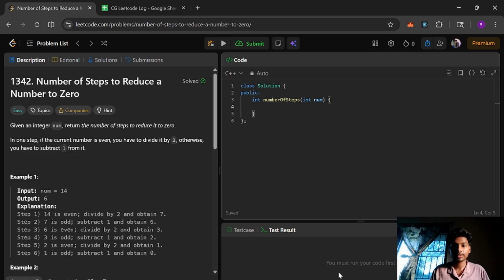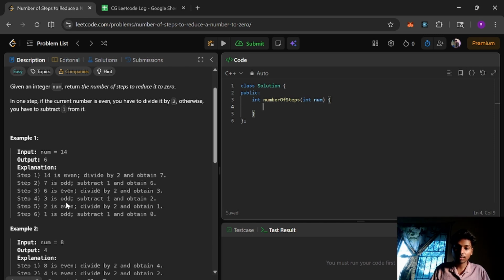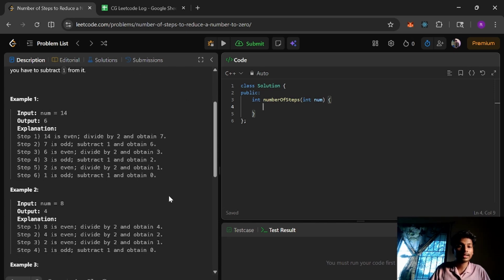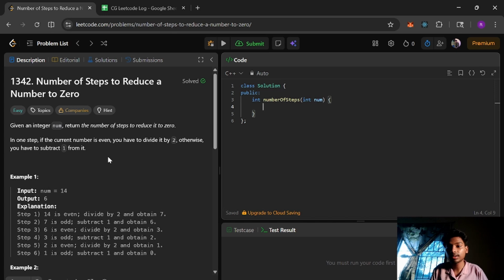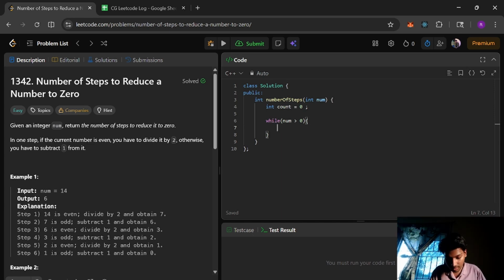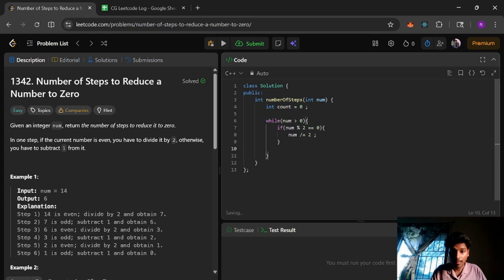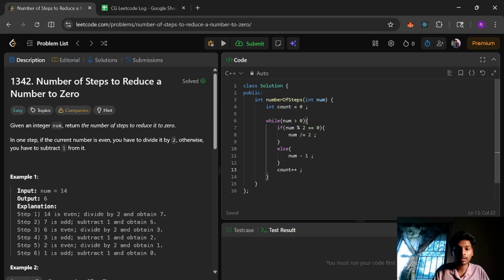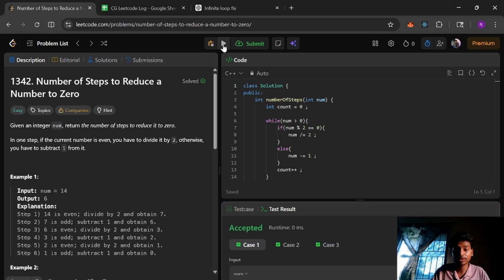LeetCode 1342 Explained | Number of Steps to Reduce a Number to Zero | C++ Easy Solution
🚀 In this video, we solve LeetCode 1342 - Number of Steps to Reduce a Number to Zero using an easy and beginner-friendly approach in C++.

💡 What you'll learn in this video:

Even & odd number logic
Beginner coding interview tips

🧠 Problem Logic:

If the number is even → divide by 2
If the number is odd → subtract 1
Count total steps until the number becomes 0

⏱️ Topics Covered:

C++ Programming
While Loops
Conditional Statements

🔥 Perfect for:

LeetCode practice
C++ learners

LeetCode Solutions
DSA Tutorials
C++ Programming
Interview Preparation